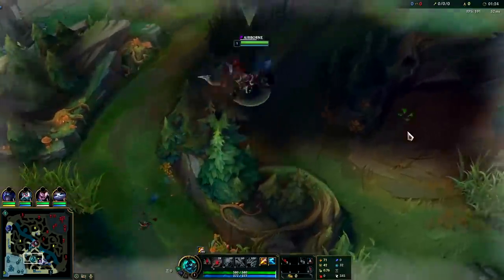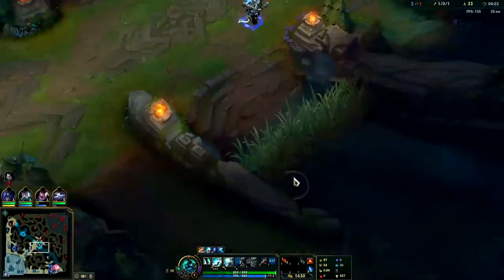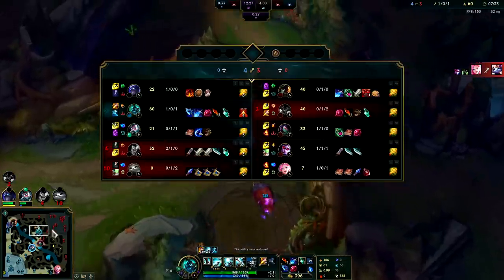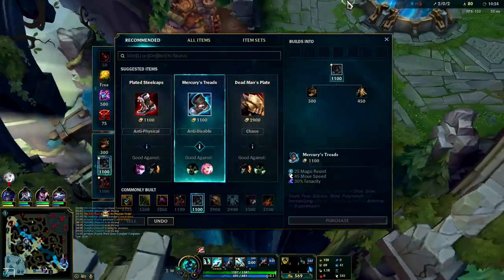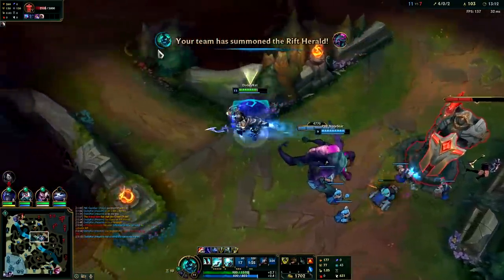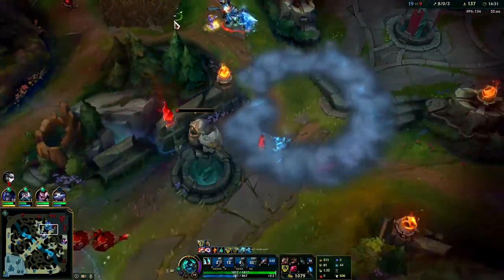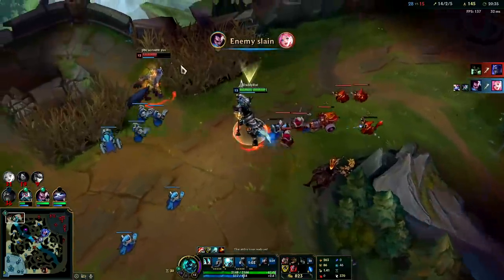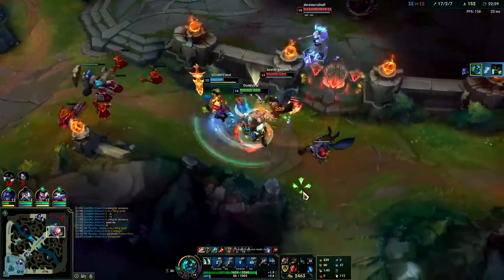How to Play Hecarim Jungle & CARRY LOW ELO | Best Build & Runes - Hecarim Commentary Guide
How to Actually Carry with Hecarim Jungle & CARRY LOW ELO! Best Build + Runes Included
How to Play Hecarim Jungle the right way! Hecarim Tips and tricks included.
Hecarim Jungle Commentary Guide League of Legends